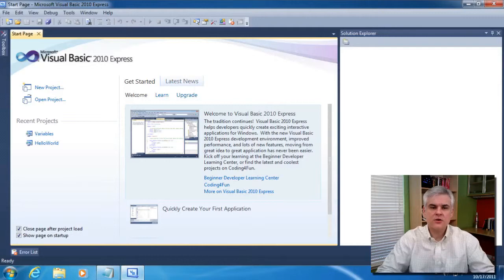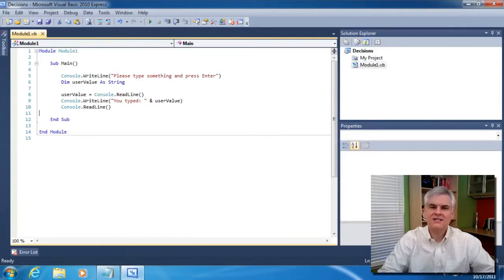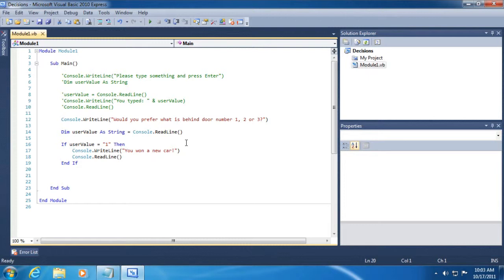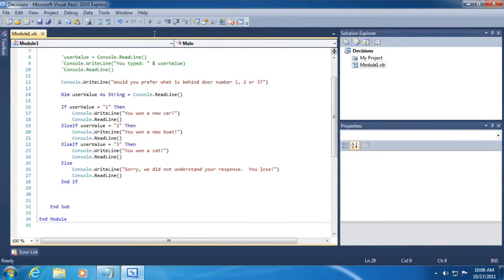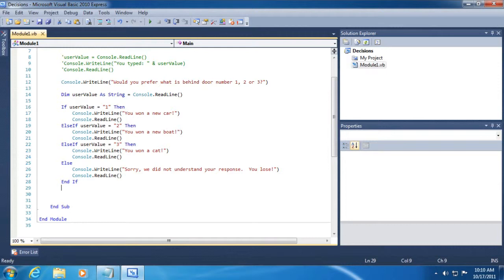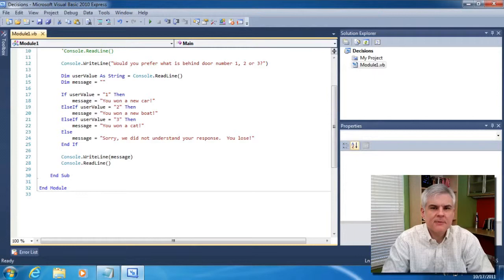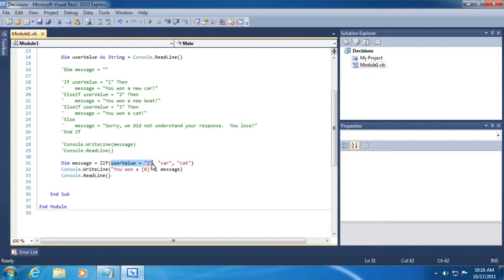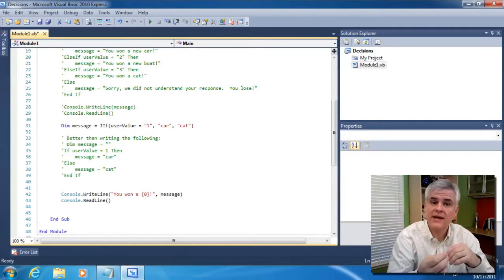06 Visual Basic Branching with the If Then Else Decision Statement